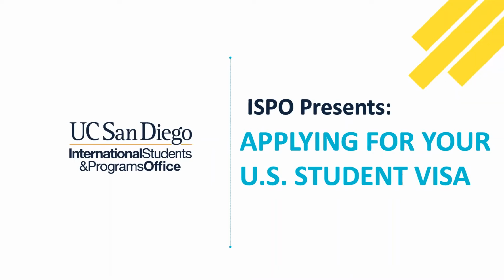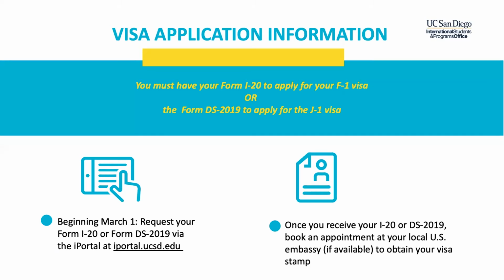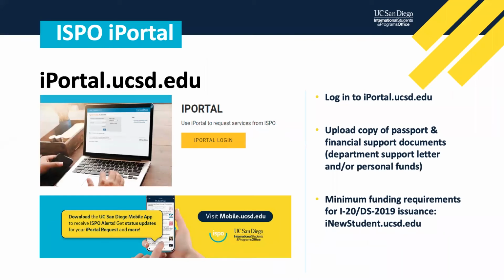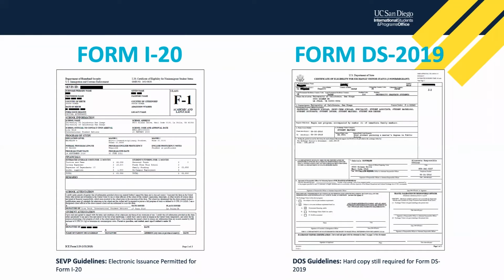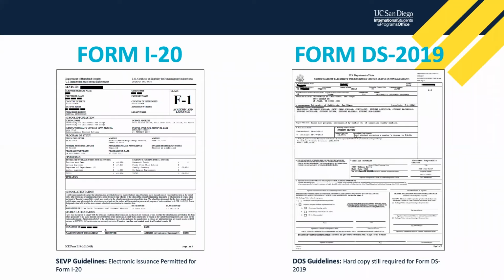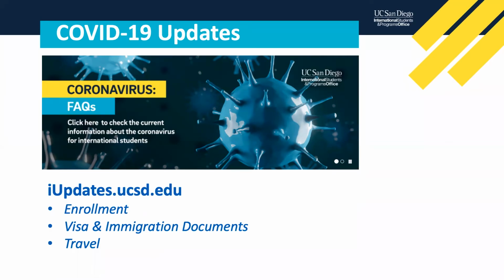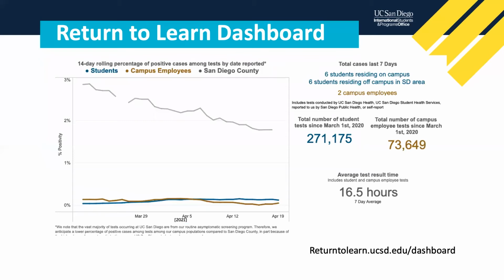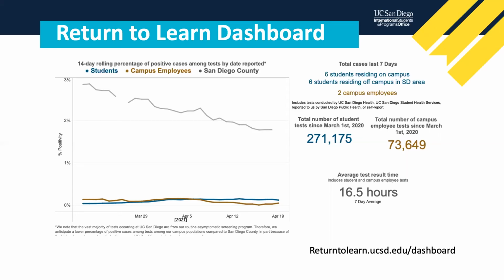Pre-Arrival Webinar: Applying for your U.S. Student Visa - Undergrad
Join ISPO as we discuss the application process to apply for your U.S. Student Visa for international undergraduate students at UC San Diego.